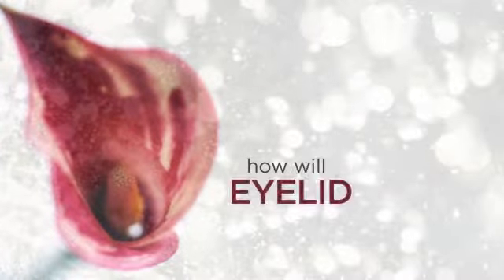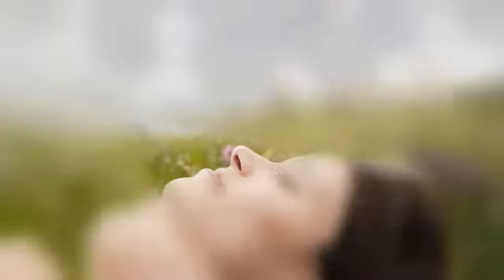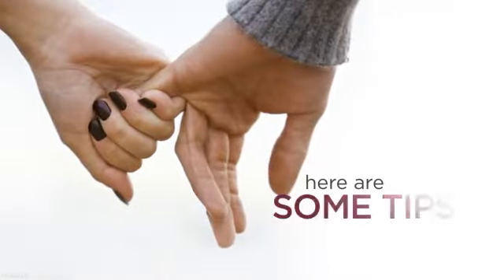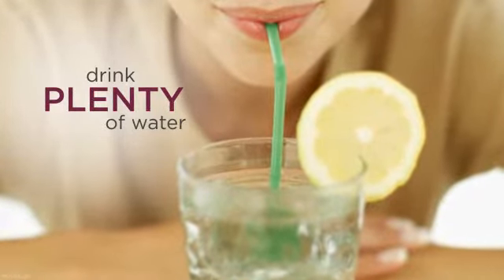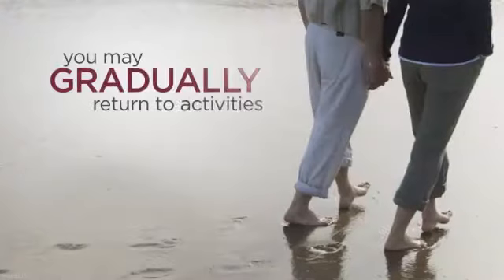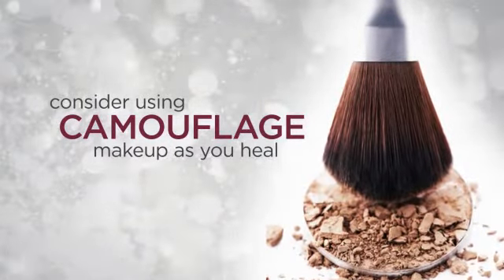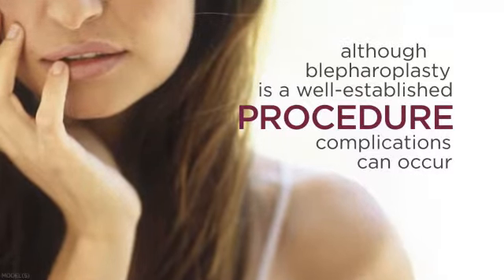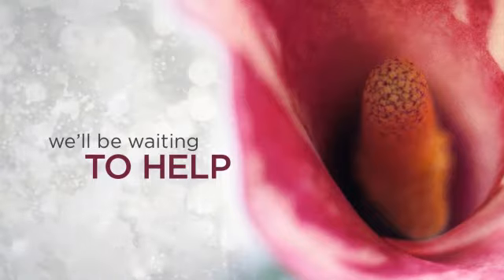Lovelle Plastic Surgery - Eyelid Lift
Love the way you look again, with Eyelid Lift Surgery, or Blepharoplasty. Reduce your bags, puffiness, and loose skin. Review our Photo Gallery here.